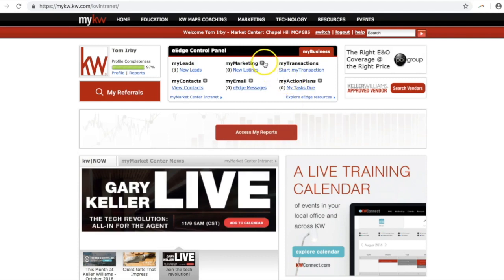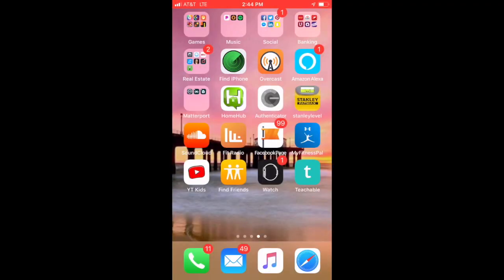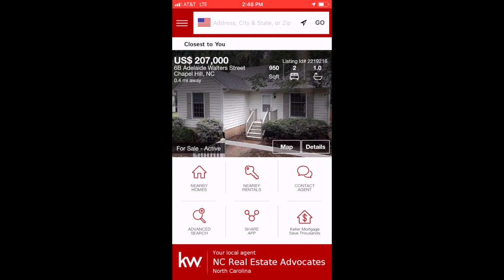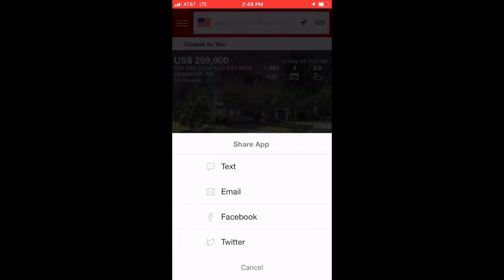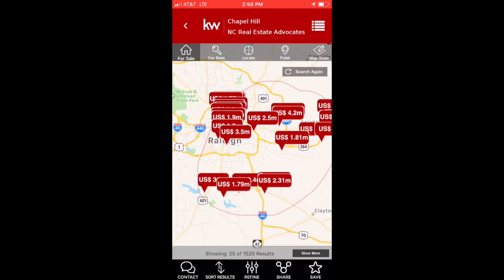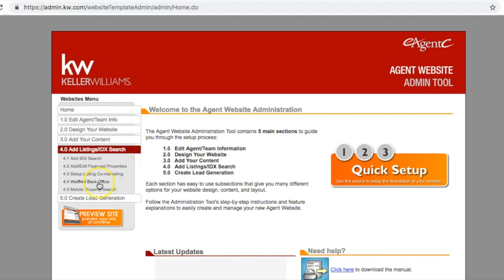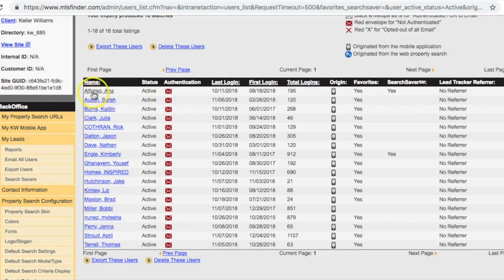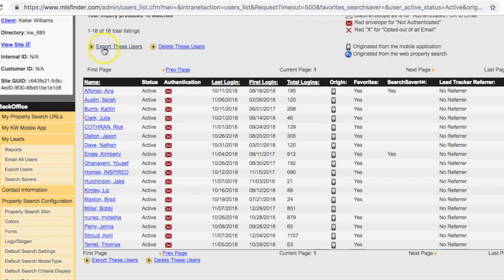KW Mobile App Instructions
Keller Williams Mobile App Instructions. Learn how to use the KW branded app in depth. Share your free home search app with clients, apply for a mortgage with Keller mortgage and use it for referrals around the country.